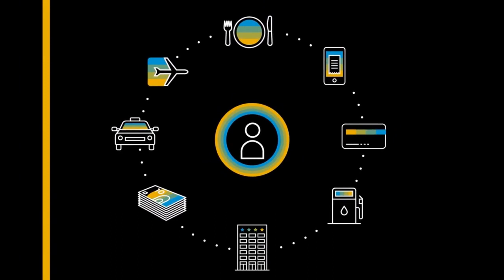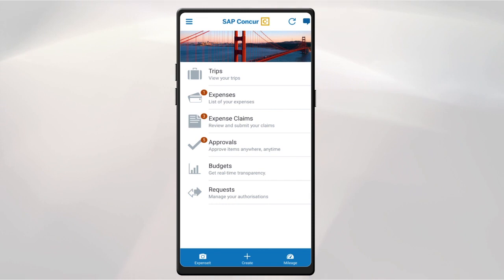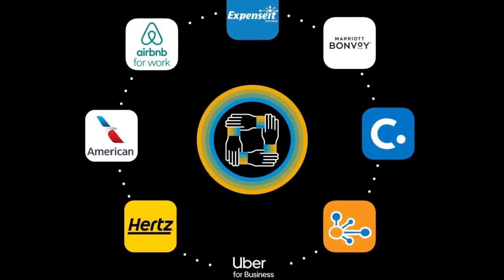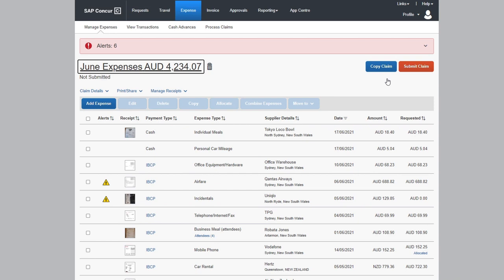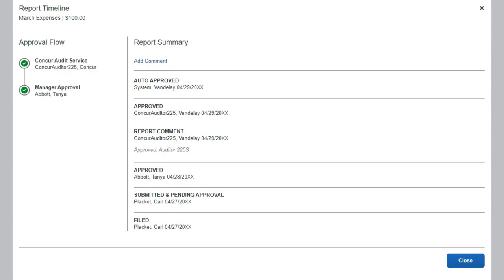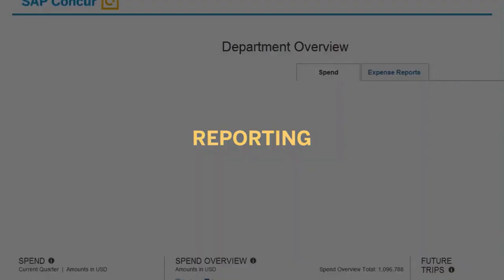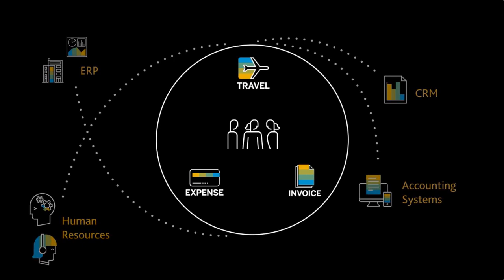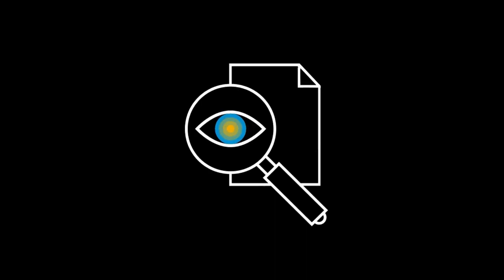Concur Expense Demo (Extended)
If you’re looking for a way to simplify your company’s expense processes, accelerate the approval and payment of expense claims, and gain visibility and control into spend, look no further than SAP Concur solutions. Concur Expense automates the travel & expense management process so you can take control of spending, no matter where it happens.
CTA - Take a closer look at how it works.